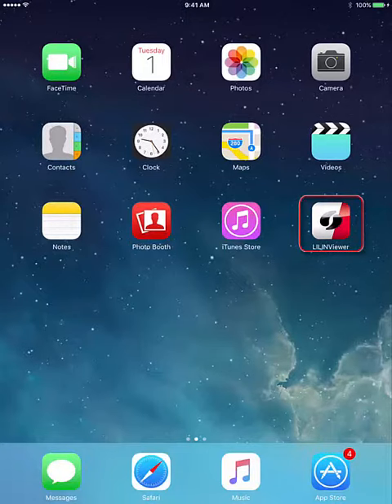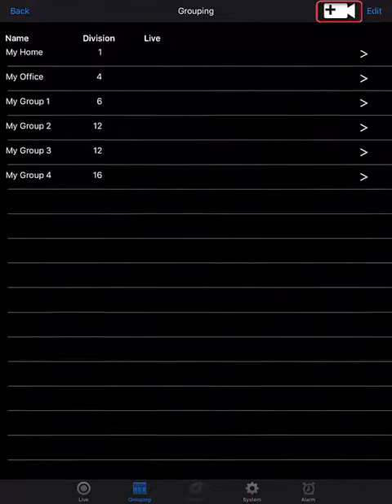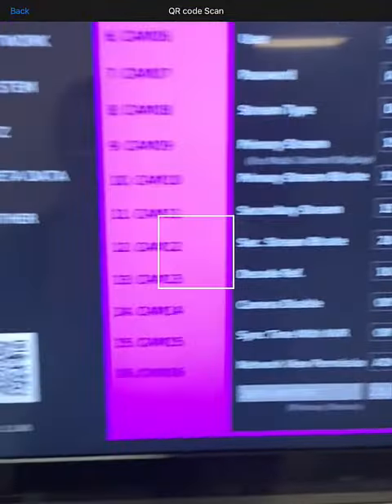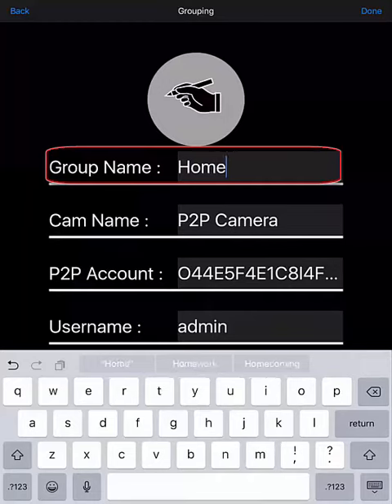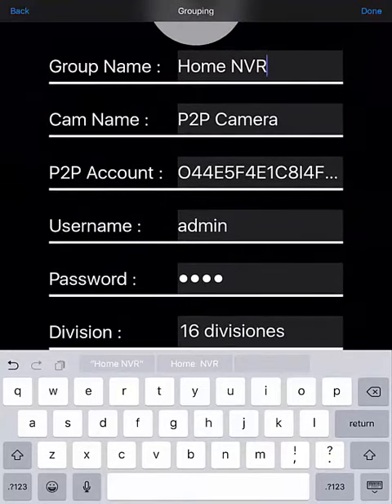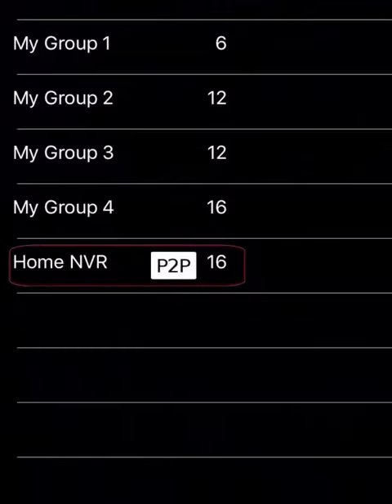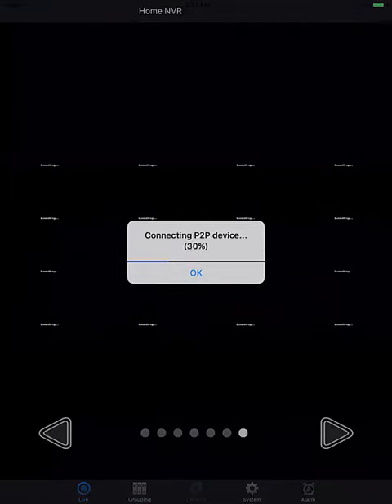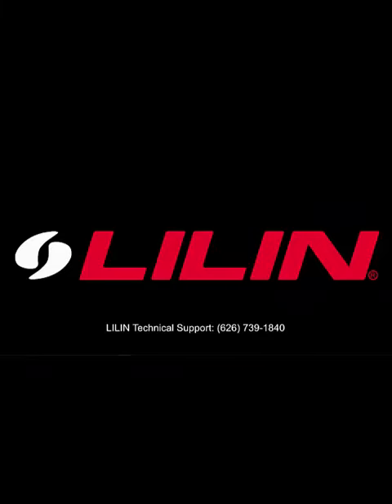LILINViewer app made easy with P2P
Setting up your LILINViewer app has never been easier!

 Peer to Peer (P2P) allows you to instantly and securely set up mobile access to your NVR recordings.

LILINViewer App version: 1.0.50

LILIN Engineer: Jonathan Bruce